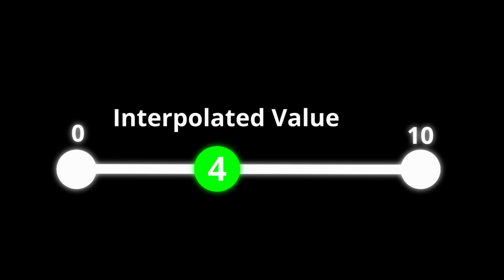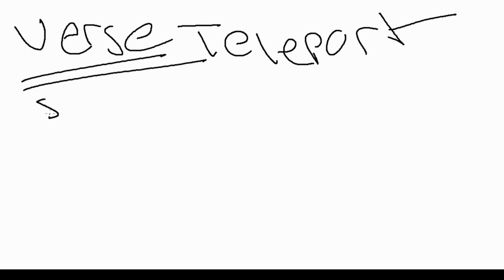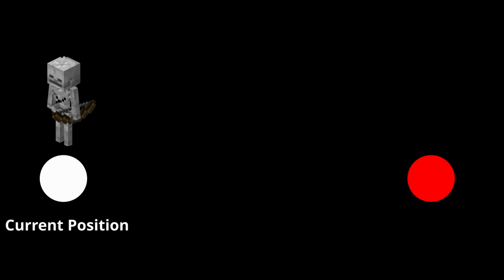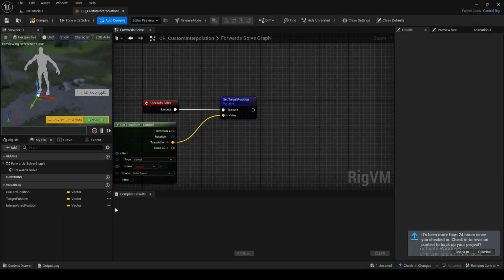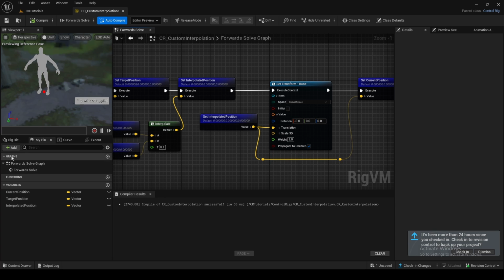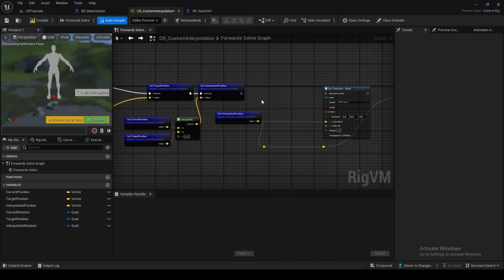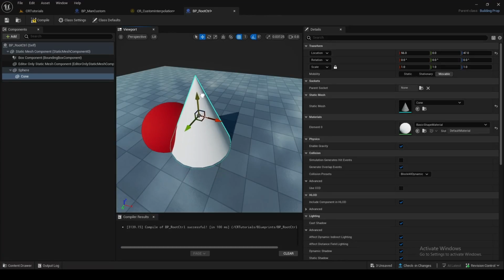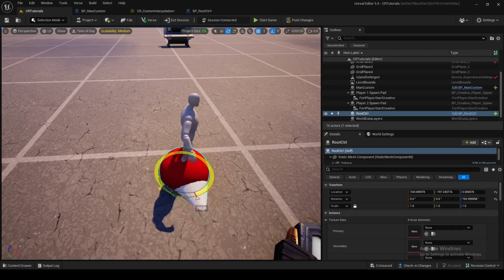UEFN Control Rig 2 - Custom Interpolation (Rotation, Translation)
Hello everyone, this beginner tutorial will go over what Interpolation is,
and how we can use this to create custom interpolation for rotation, and
translation which will give us smooth movement inside of UEFN.

Chapters:
00:00 - Intro
00:07 - What is Interpolation?
00:35 - The Interpolate Node in Control Rig
01:07 - Interpolate Value / Alpha
01:52 - Verse Tick Update Problem
02:42 - How does Interpolate help?
03:23 - Creating the Control Rig
03:51 - Control Rig Setup Explained
04:57 - Creating the Variables
05:30 - Control Rig Graph (Translation)
08:06 - Translation Demo
08:25 - Rotation Spring Interpolation
08:51 - Custom Rotation Interpolation
11:12 - Final Result
11:44 - Offsetting Control Rig Rotation